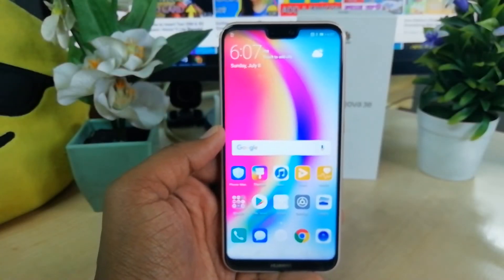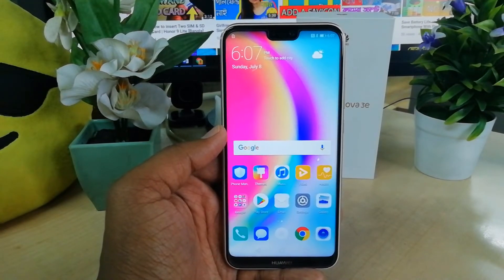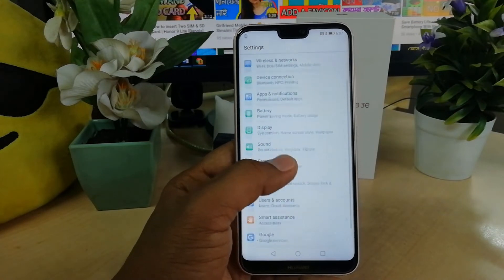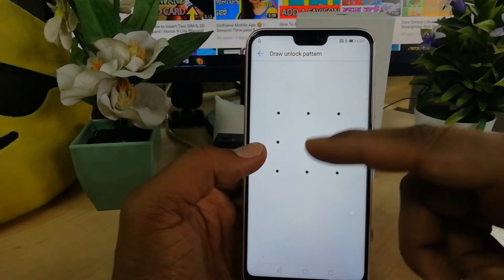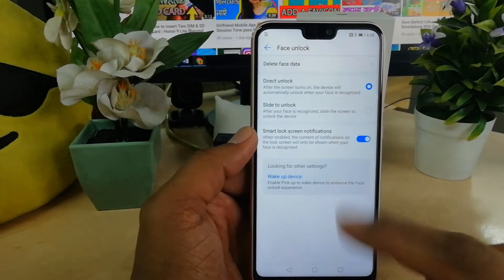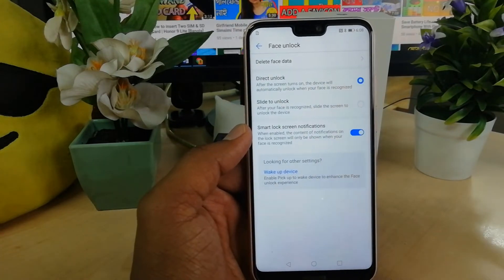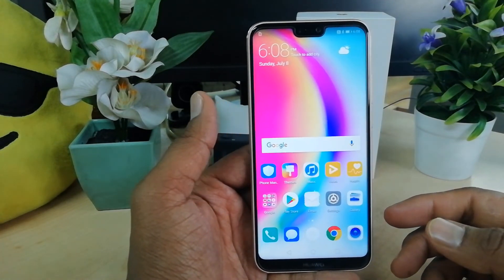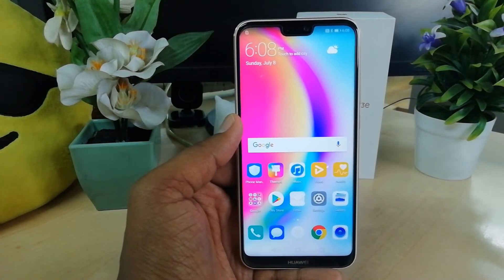How to setup and use Face Unlock on Huawei P20 Lite, Nova 3E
Huawei Nova 3e or P20 lite provided new update which is Face unlock like IPhone 10 and AR Lens in the front camera. Face unlock is incredible in such a mid-budget phone like Nova 3e or P20 lite. In this video i showed you how to setup your Huawei nova 3e for face unlock. Hope this video help you.

Check Out Latest Huawei Mobile On Amazon
On Amazon (PAID LINK)